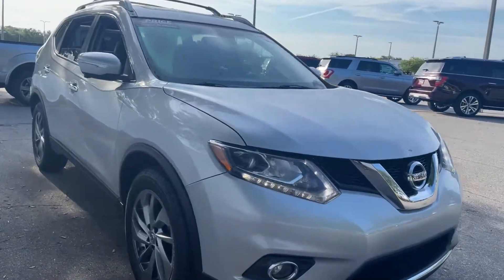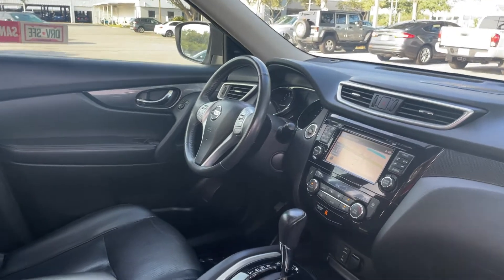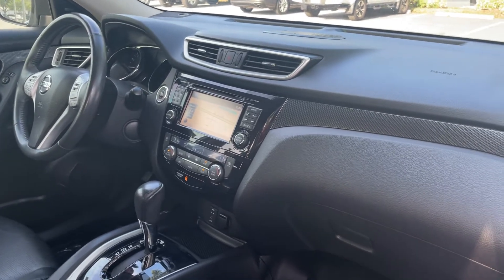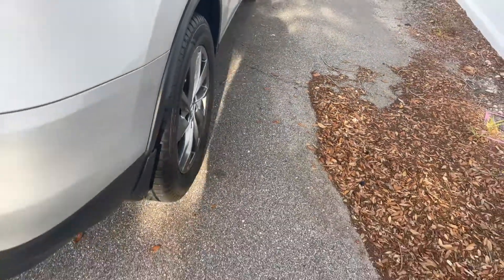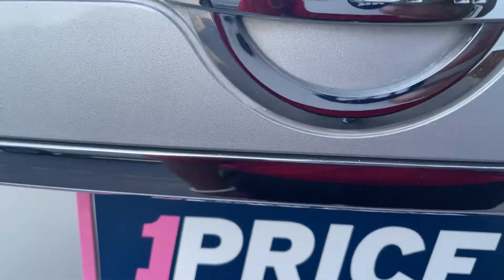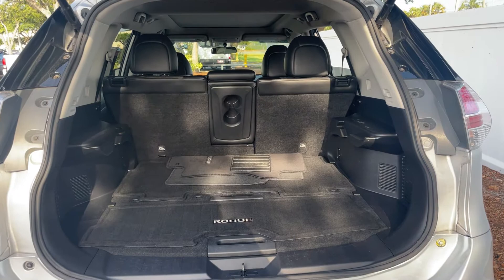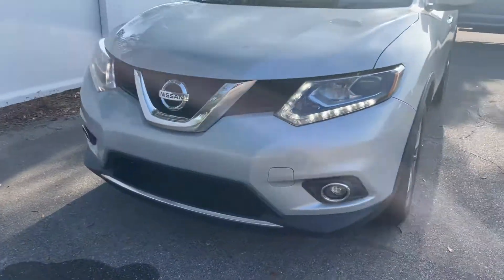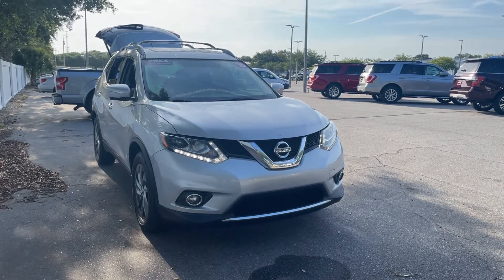2015 Nissan Rogue SL SUV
2525 34th St North
stock# FC900648

2.5l I-4